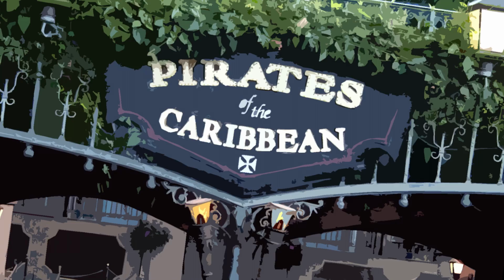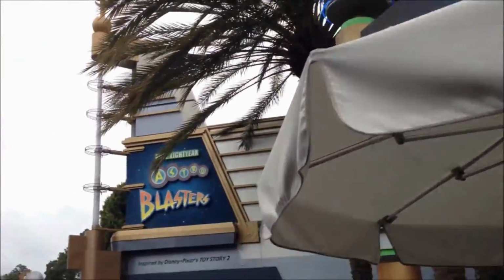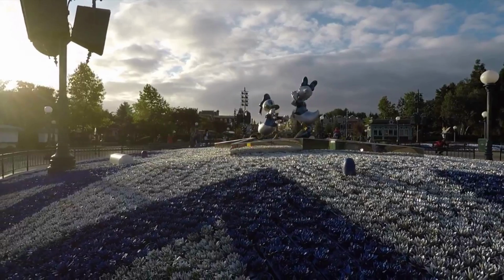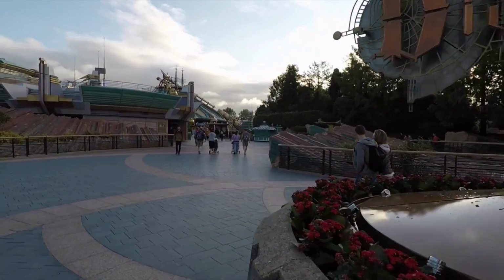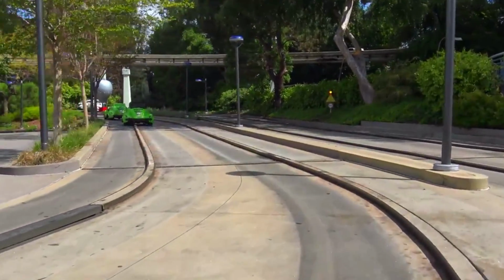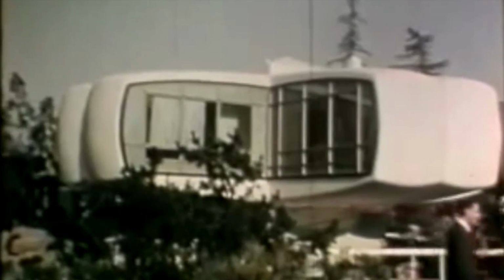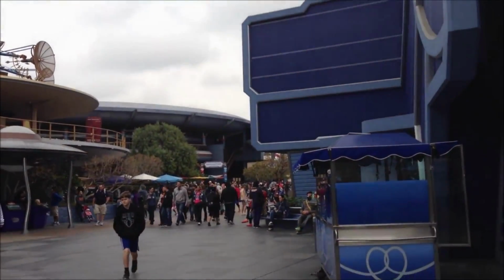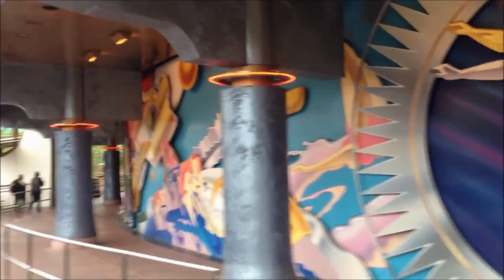The Tomorrowland Paradox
Listen, theming the world of Tomorrow isn't the easiest thing to do. Today we'll talk about why, and what Disney might be able to do in the... future... to fix this problem.